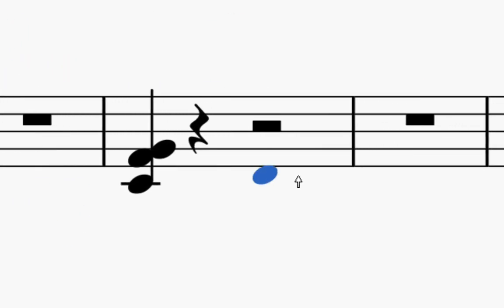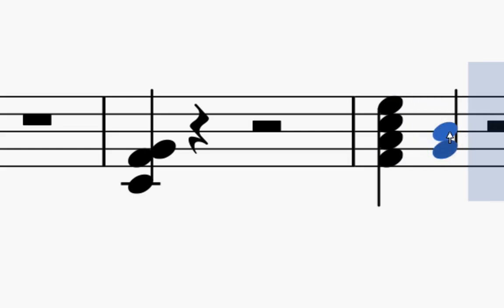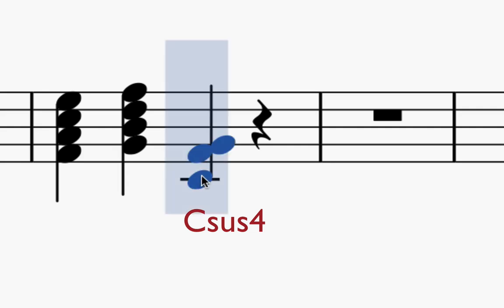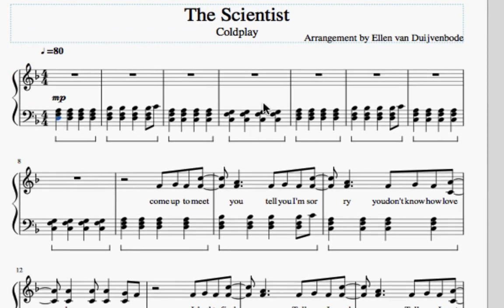College Music Theory Lesson 3 - The Scientist Part 3